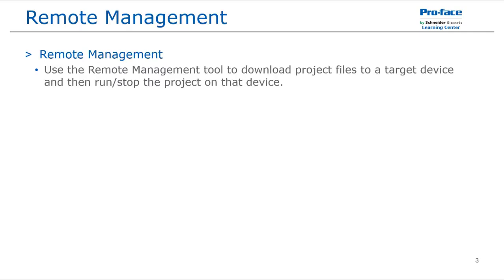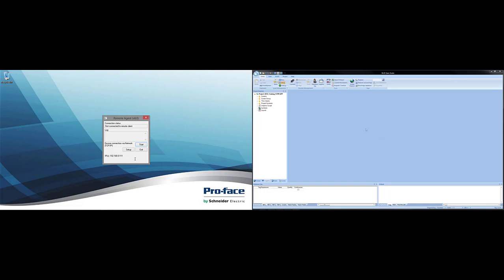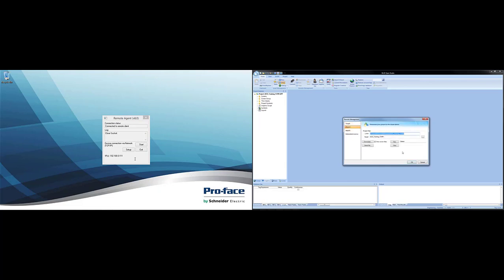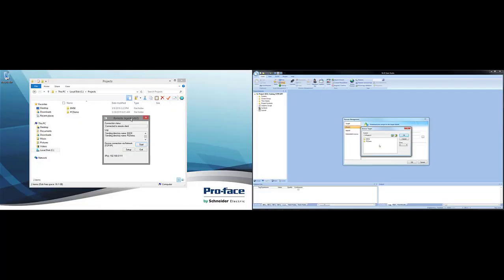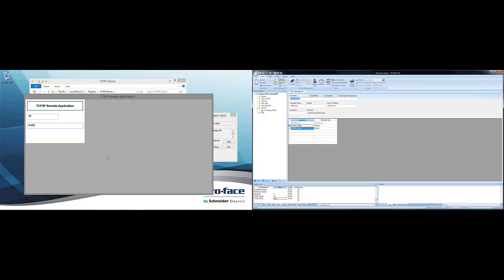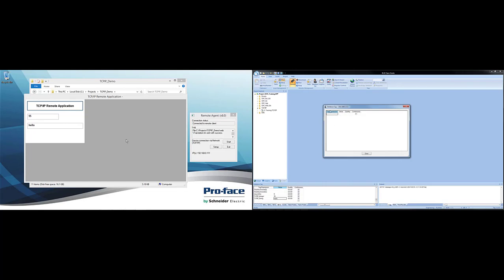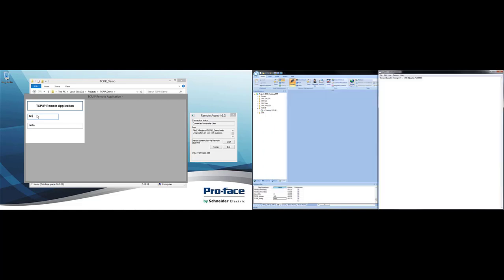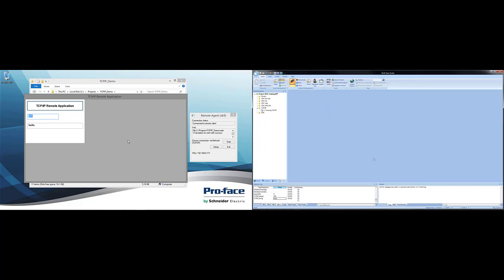BLUE Open Studio Tutorial #35: Remote Management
Chapter 1  - Remote Management Explanation       00:24
Chapter 2  - Start Remote Agent          01:54
Chapter 3  - Remote Agent Description        03:01
Chapter 4  - Remote Management Utility Explanation     03:21
Chapter 5  - Remote Management Connection Demonstration    04:20
Chapter 6  - Application Download Demonstration      06:45
Chapter 7  - Remotely Start Application Runtime      09:34
Chapter 8  - TCP/IP Application Demonstration      10:17
Chapter 9  - Application Upload Demonstration      11:52
Chapter 10 - Remote Database Spy Demonstration      14:05
Chapter 11 - Remote LogWin (Output Window) Demonstration   15:35
Chapter 12 - Remote Management Additional Utilities Demonstration 18:27

BOS Tutorial - Remote Management Training Applications:
Starting Application-